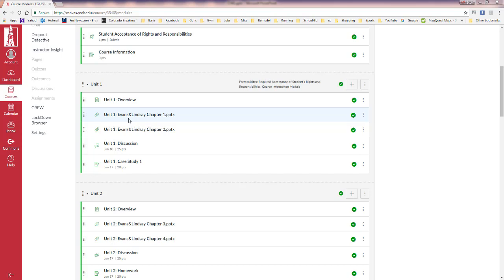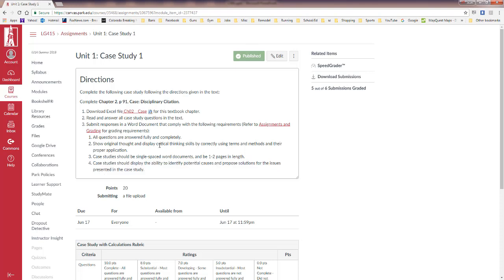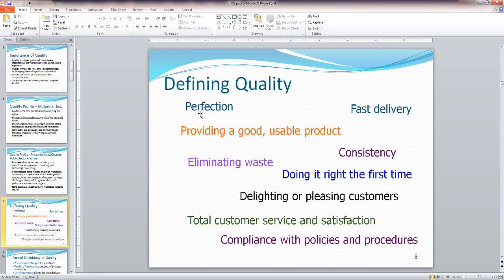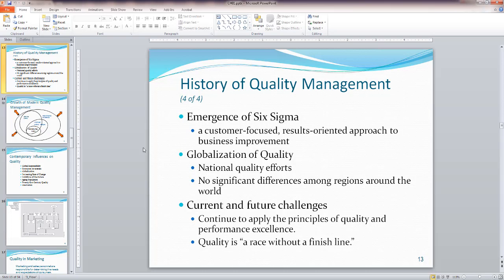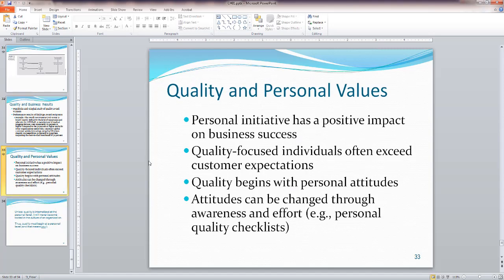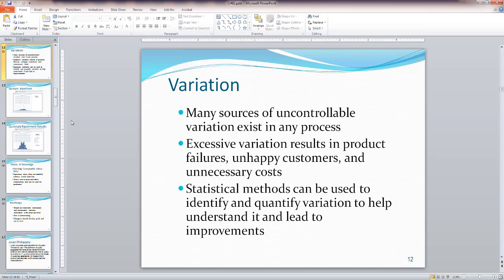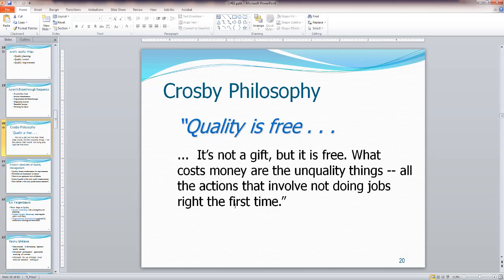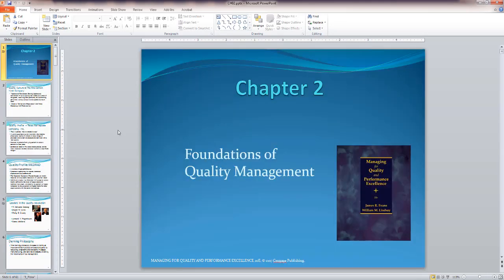LG415 WK1 Lecture